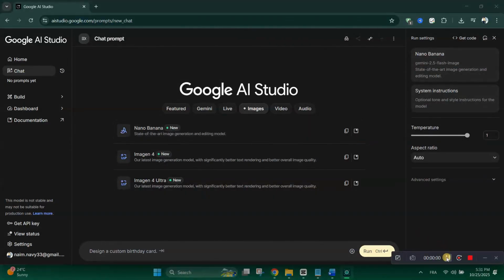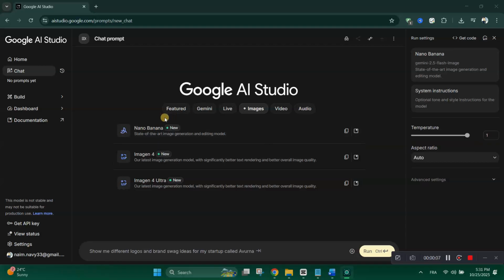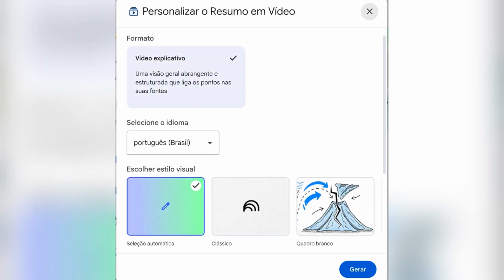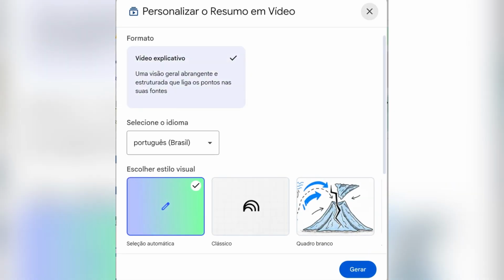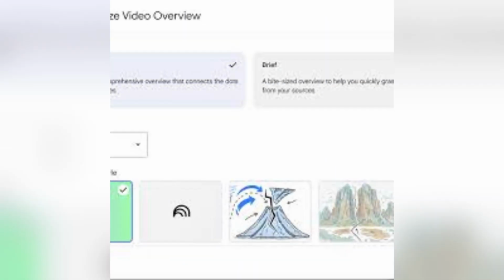How to Use Nano Banana in NotebookLM | Turn Notes into Visual Video!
Want to level up your note-taking and research? Learn how to use Nano Banana in NotebookLM to transform your documents into rich, illustrated video summaries! 🎬
In this tutorial you’ll discover:

✅ What Nano Banana is and how it integrates into NotebookLM.
✅ How to upload your sources (PDFs, docs, web pages) in NotebookLM.
✅ How to generate a Video Overview in NotebookLM and choose between the Explainer or Brief format.
✅ How to choose visual styles (Watercolor, Anime, Whiteboard, Retro Print, Heritage, Papercraft) that Nano Banana offers for your video.
✅ Pro tips for maximizing the visuals to help with learning, presentations, and retention.

Whether you’re a student, researcher, educator, or creator, this guide will show you everything you need to make your notes come alive with Nano Banana + NotebookLM in 2025.